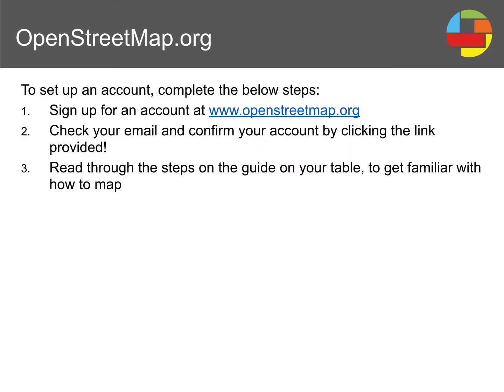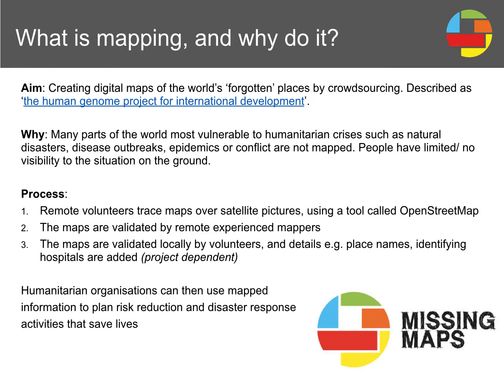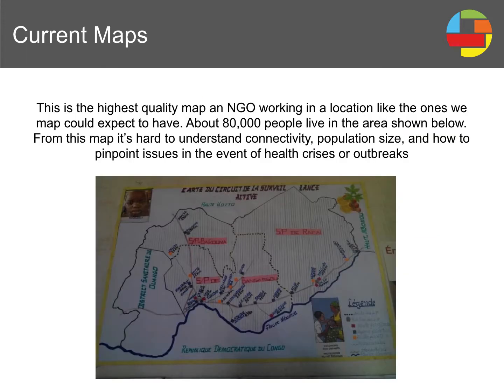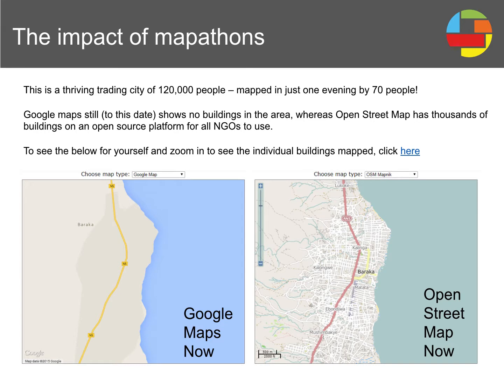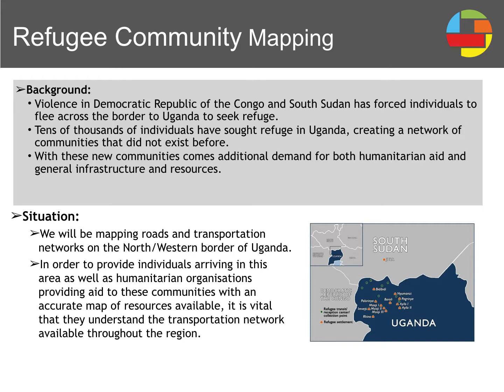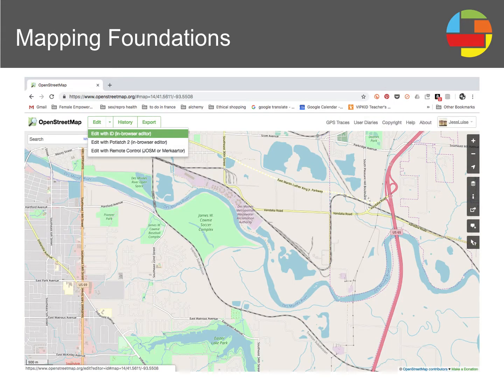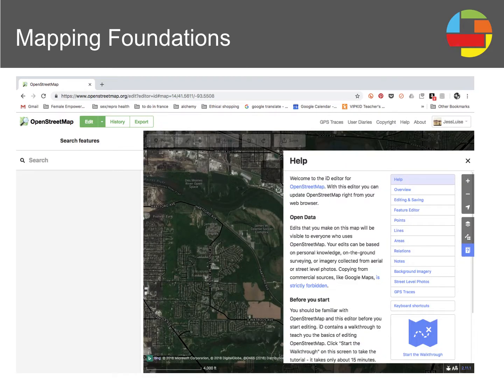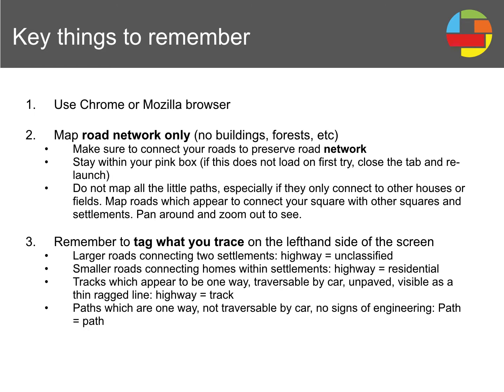Mapathon Introduction Presentation v2